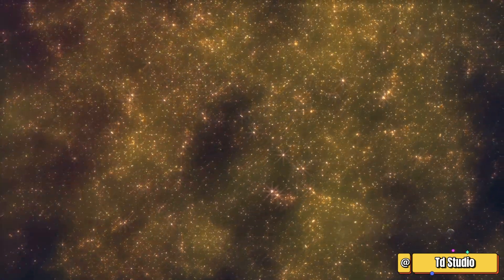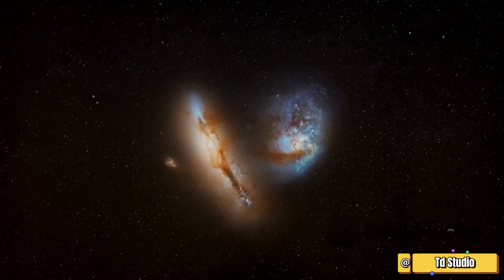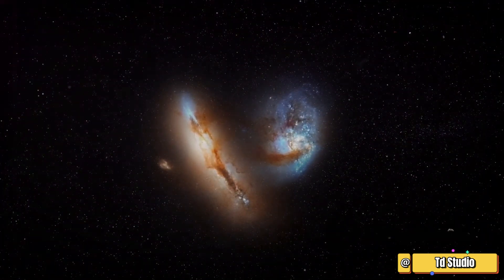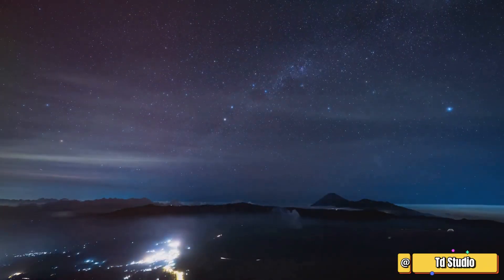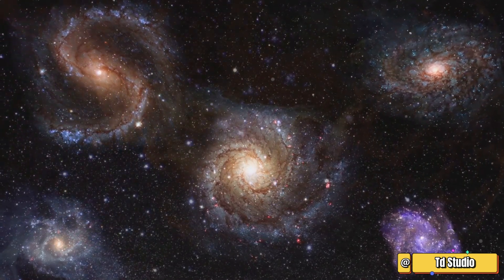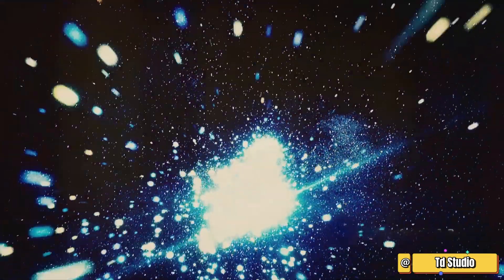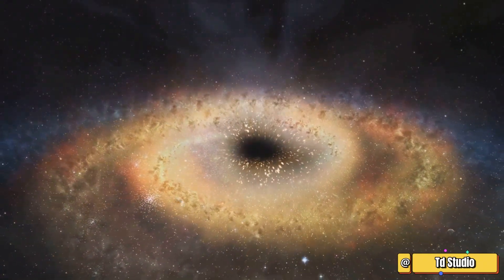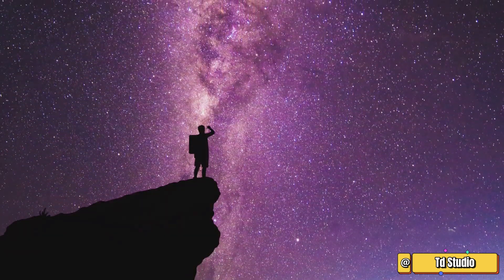Milky Way vs Andromeda Epic Collision Explained!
Welcome to td studio. Enjoy the video

The content about activity, travel, culinary, education, review and tips.

Ig : honeywibowo28 , akhtarwibowo28, ulanigendis